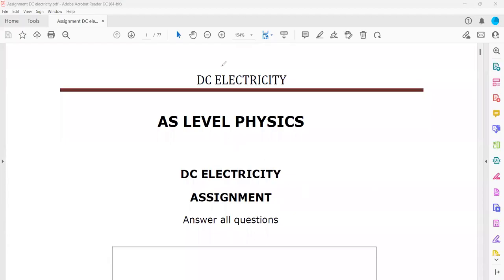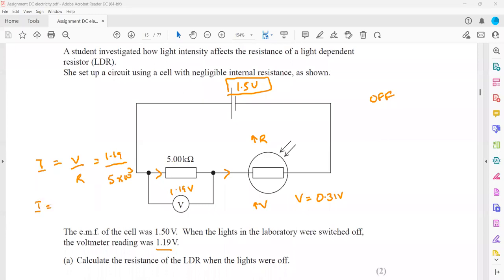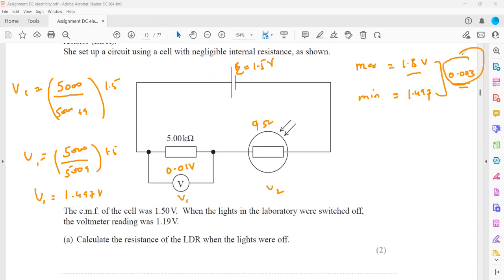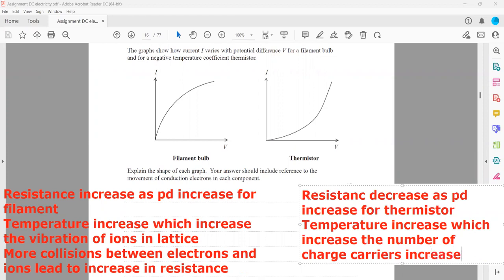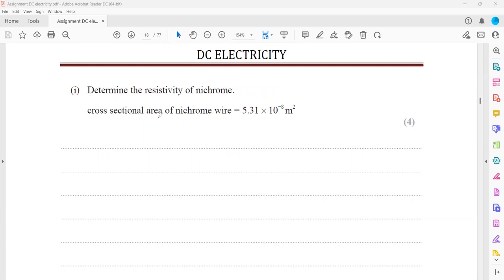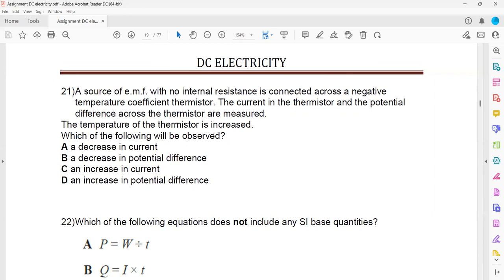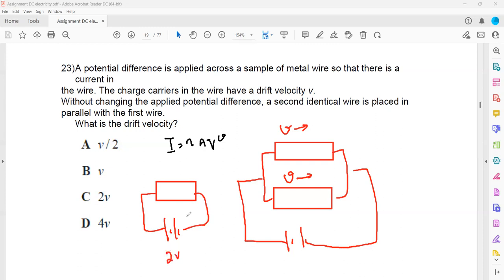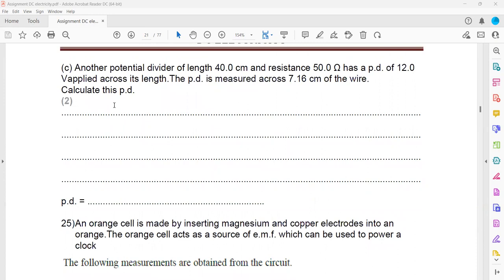DC Electricity Questions 17 to 24 IAL As Physics Unit 2 Lecture 16 part d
DC Electricity Questions 17 to 24